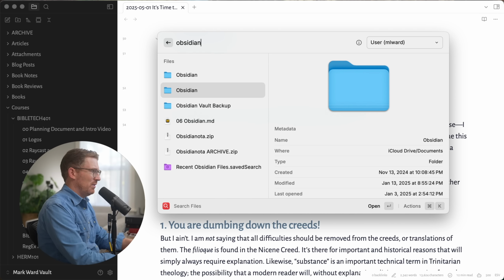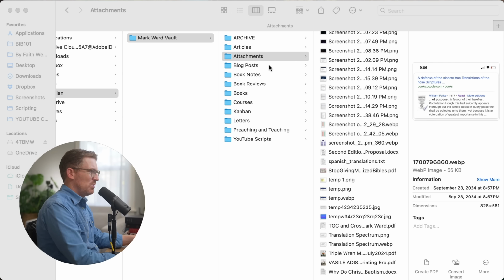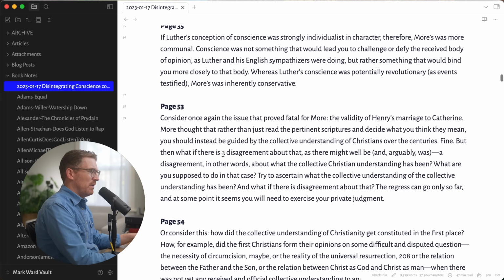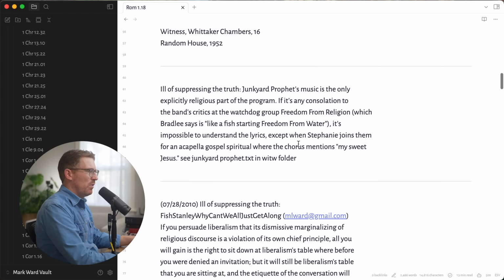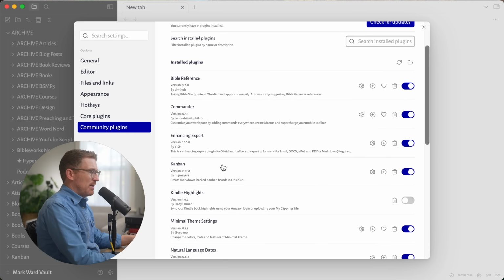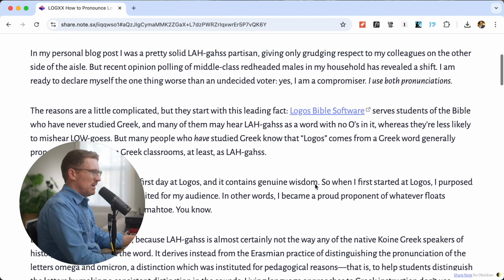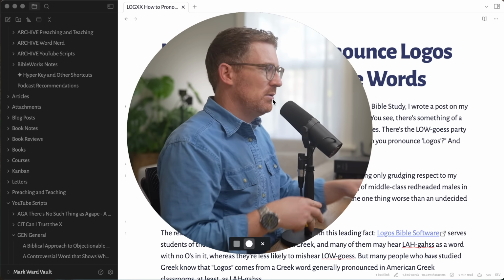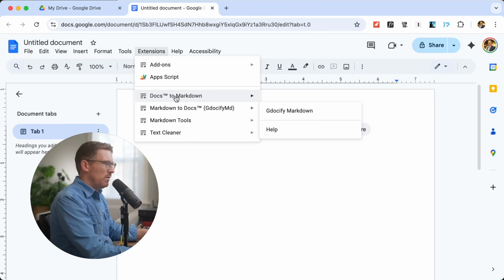BIBLETECH401 Lesson 06: Obsidian